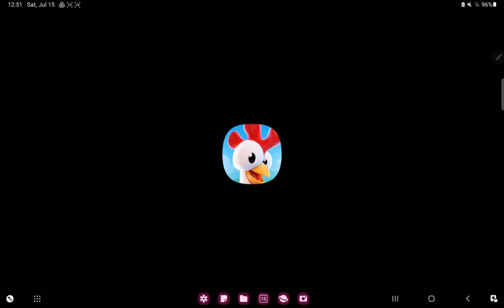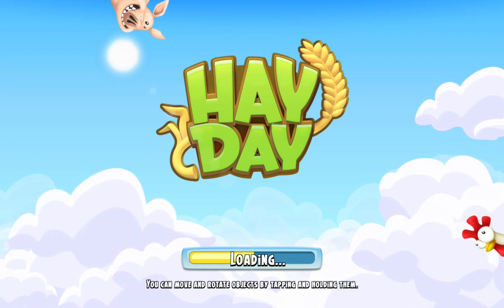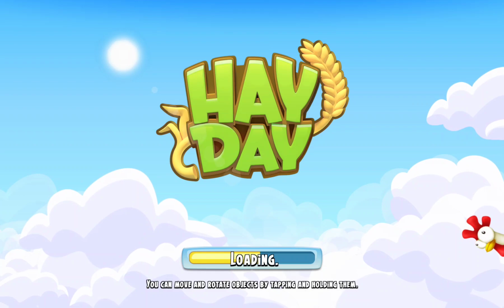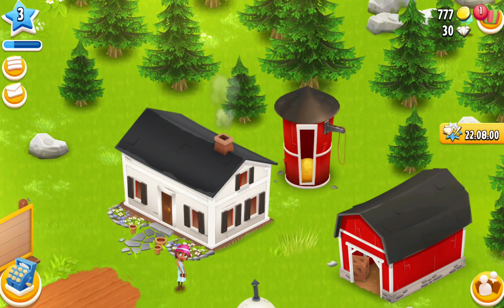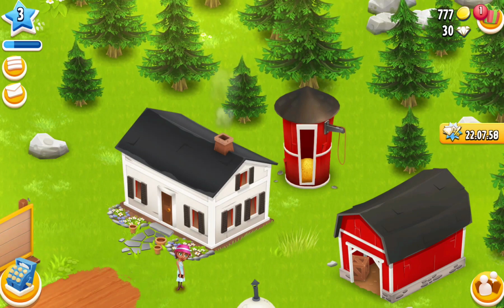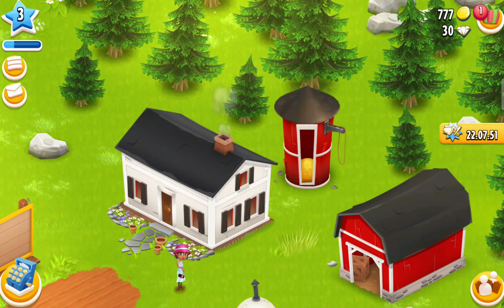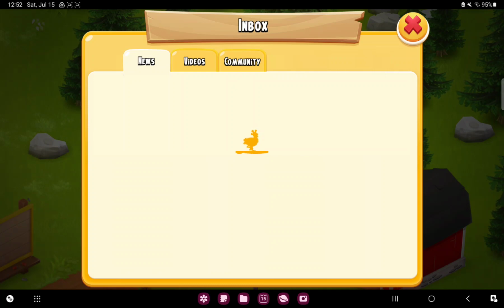How to check news on Hay Day?